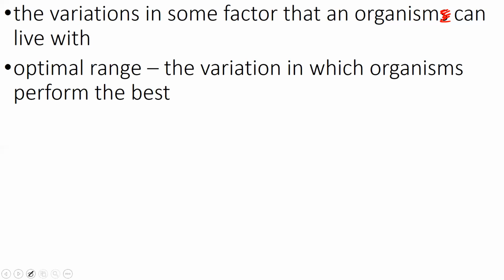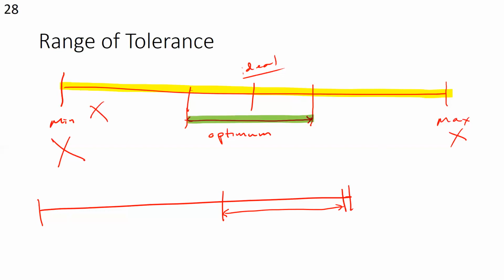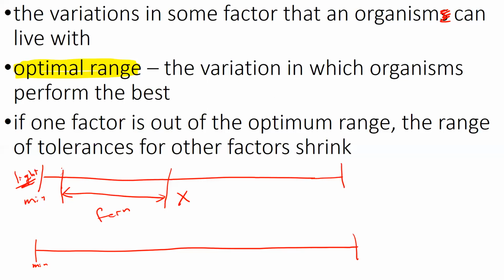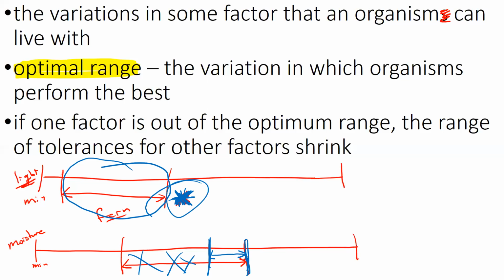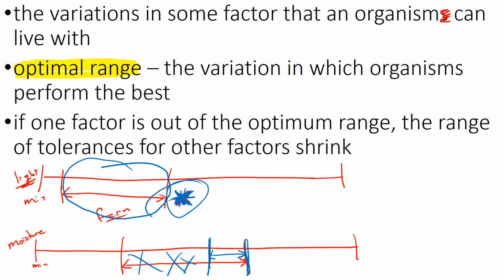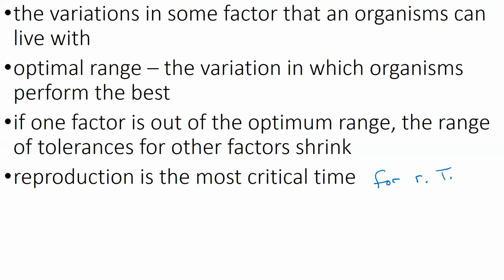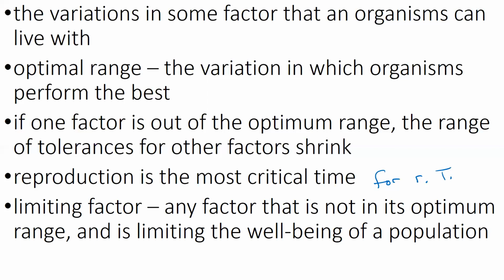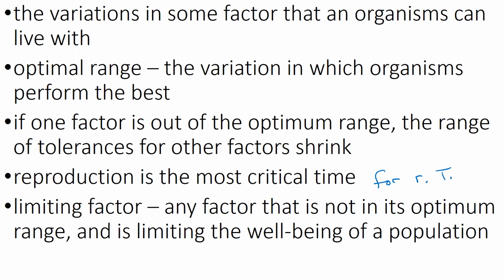Biology 2020 05 15